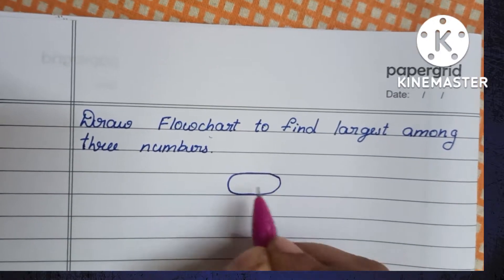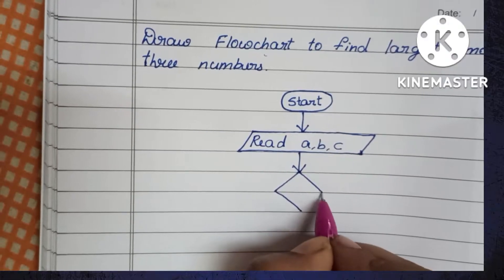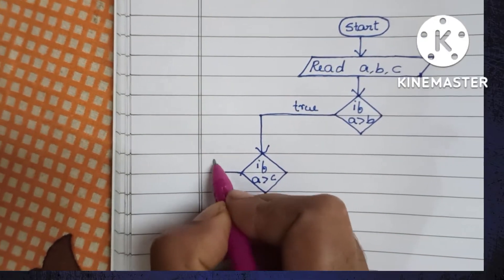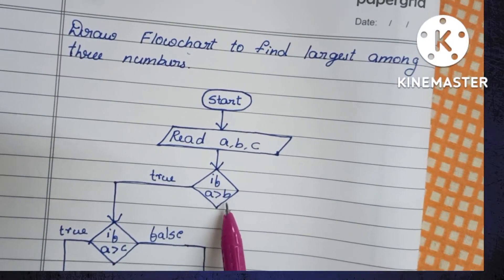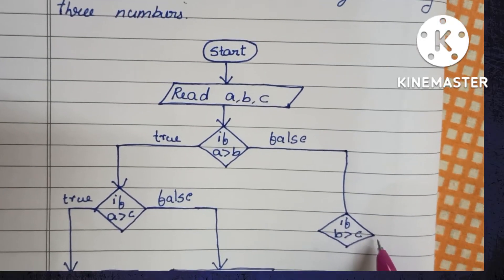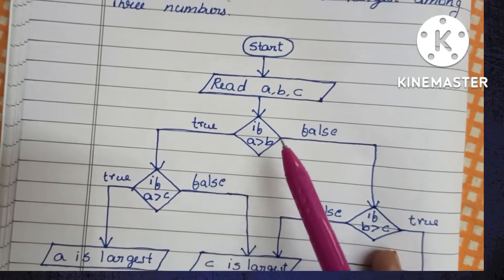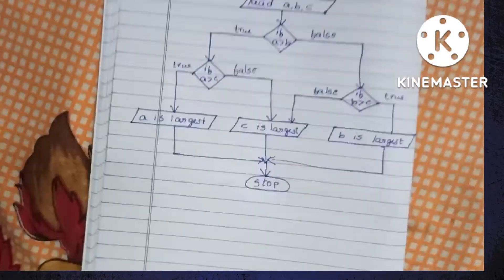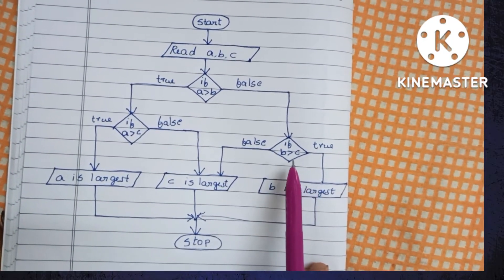How to draw Flowchart to find Largest among three numbers.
Flowchart